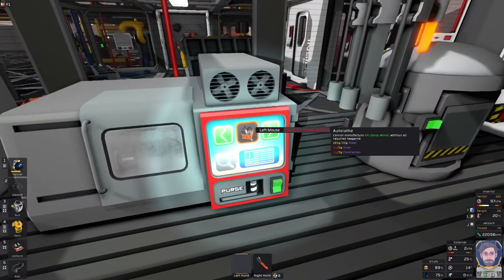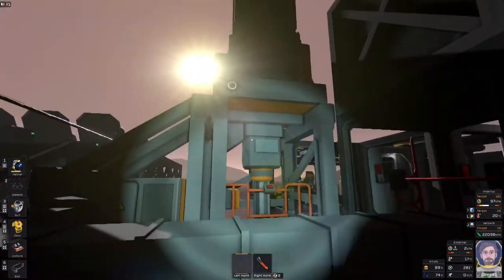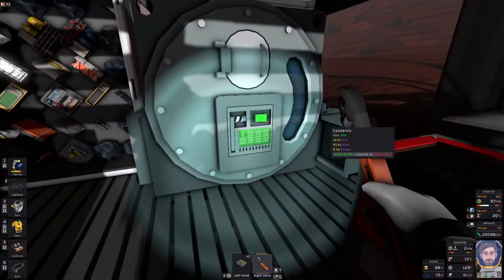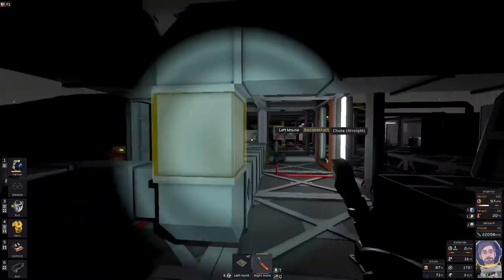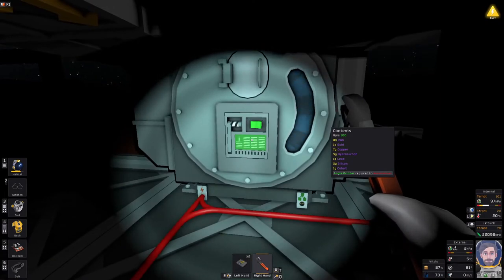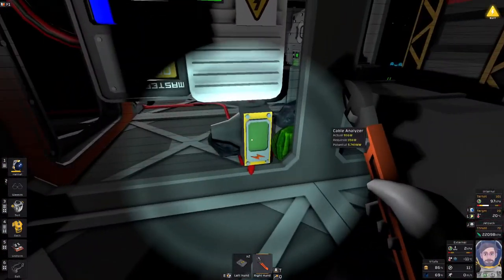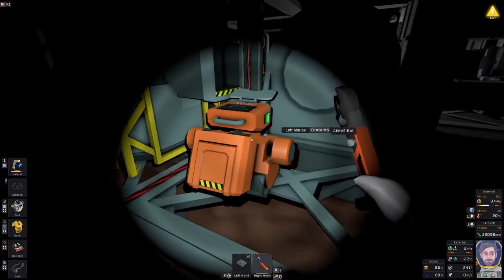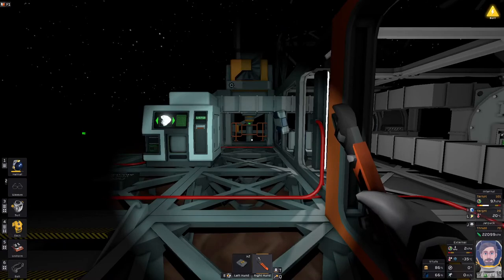Stationeers - Deep Miner Kit tips for setup.